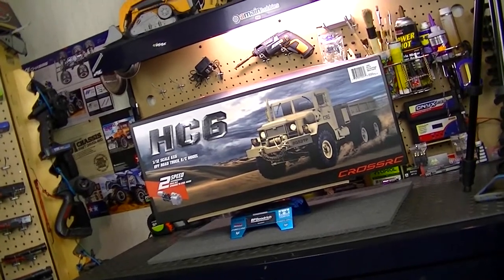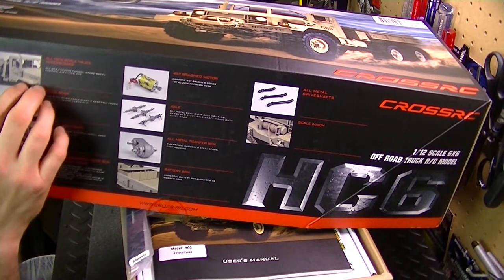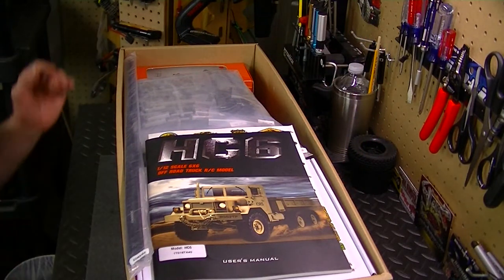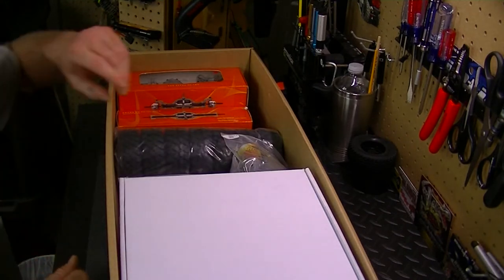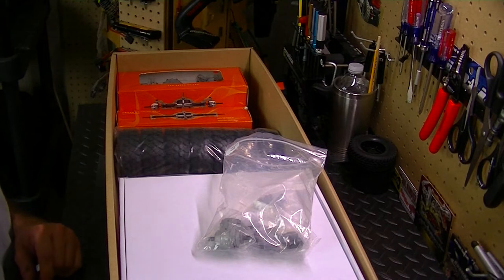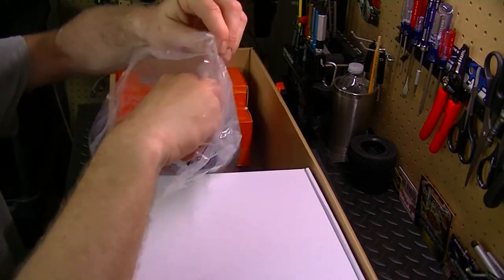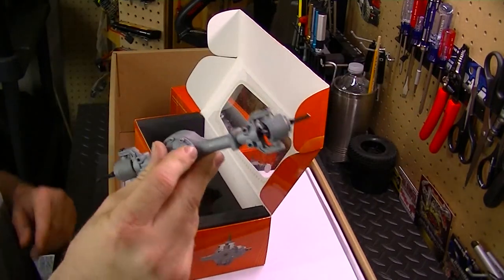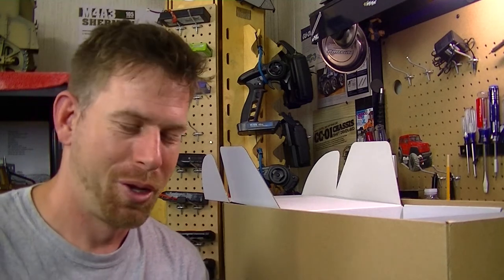RC84Films: CrossRC HC6 Unboxing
Well my friends here it is my next RC build project to the channel. The CrossRC HC6 a 6WD Off-road truck this is going to be a super fun build